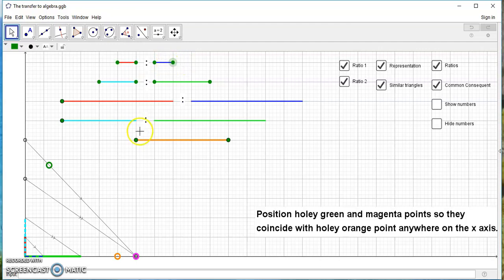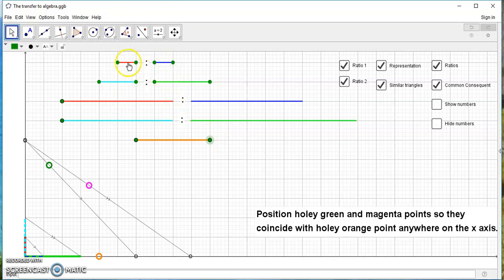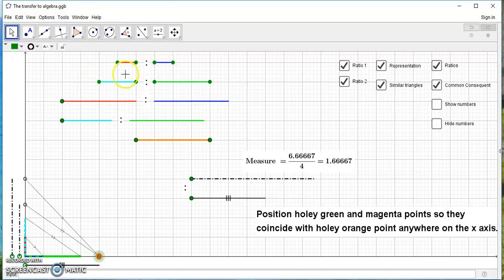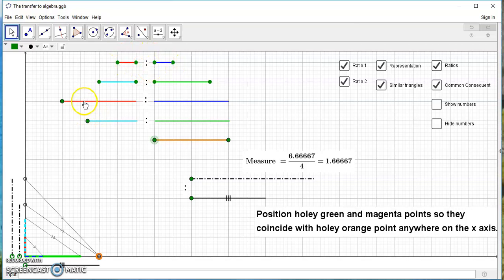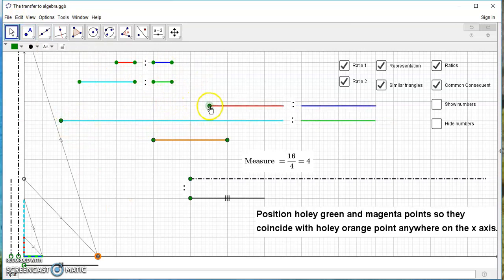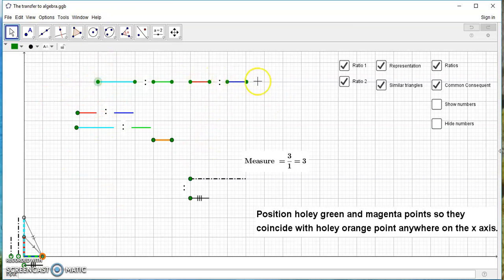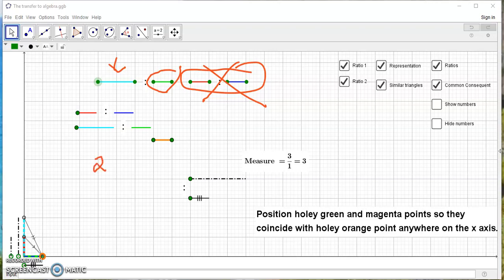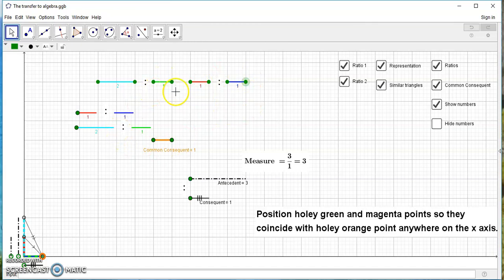Transferring geometric arithmetic to algebra through the abstract unit.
The transfer to algebra involves the abstract unit whose size is irrelevant, even though all the properties of a geometric unit are retained intact.

We can choose any unit ratio, that is, a ratio whose aliquot parts (magnitudes) are eqaul.

So if we choose _ : _ as the unit ratio, then we can assign names to our numbers as follows:

     _ : _ :: _ : _   (one or 1)
   _ _ : _ :: _ : _   (two or 2)
 _ _ _ : _ :: _ : _   (three or 3)

Once we abandon geometric units in terms of the abstract algebraic unit, then we can drop the second ratio, that is, _ : _ and simply write:

     _ : _    (one or 1)
   _ _ : _    (two or 2)
 _ _ _ : _    (three or 3)

And since we know that the antecedents will always be multiples of the abstract unit, we can also drop the consequent magnitude and simply write:

     _     (one or 1)
   _ _     (two or 2)
 _ _ _     (three or 3)

With these names in place, we can now talk about fractions without any care about the size of the unit.
For example, _ _ _ : _ _ _ _  means three quarters or simply 3:4.

The measure of the ratio is written as 3/4 and 3/4 is the name of the number.
Observe that once we use the vinculum we no longer call 3 the antecedent, but the numerator as it really means 3:1 where the actual size of 1 is the abstract unit.
Similary, we call 4 the denominator. The measure of _ _ _ : u :: u : u is simply 3/u and the measure of _ _ _ _ : u :: u : u is simply 4/u where u is the abstract unit.

You will gain a deep understanding from downloading the applets and seeing how all these things work. All of you learned about numbers in a rote fashion - even professors of mathematics have no clue what it means to be a number.

Be sure to download my free article on how I discovered much of this wonderful knowledge:

So this is how you got arithmetic and numbers!

Now you can also understand why it is that fraction arithmetic is done as you've learned at school.

For example, p/q ± r/s = (ps±qr)/(qs),  p/q -:- r/s = (ps)/(qr) and p/q x r/s = (pr)/(qs) are all things you learned rote fashion with little or no understanding.

I am a genius and it's a crime that I am libeled and excommunicated from mainstream academia because I do know the best way to teach and I do know better than anyone else.